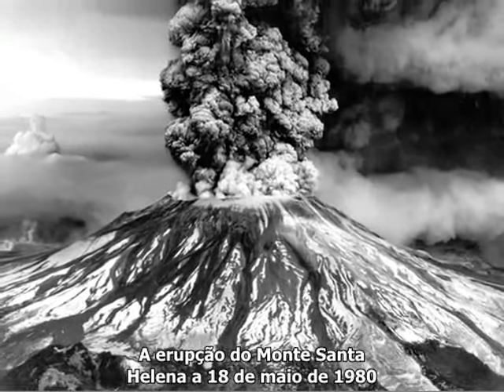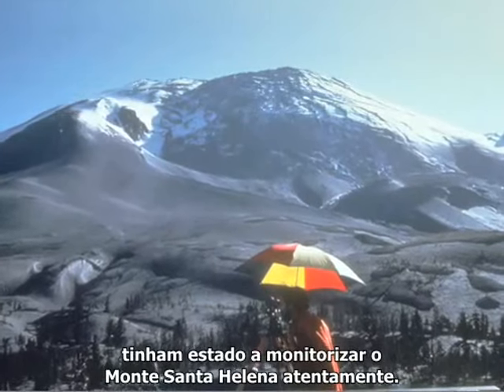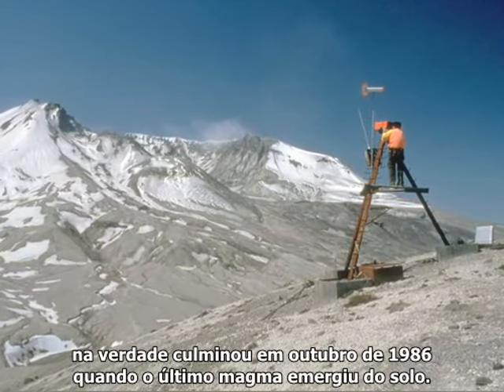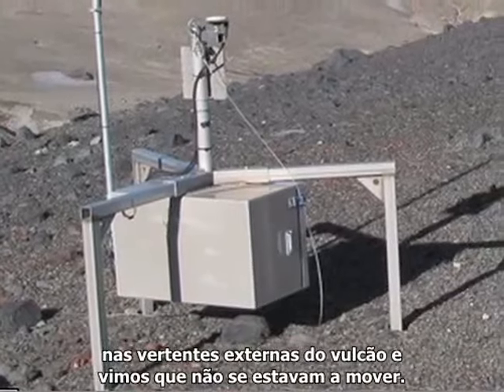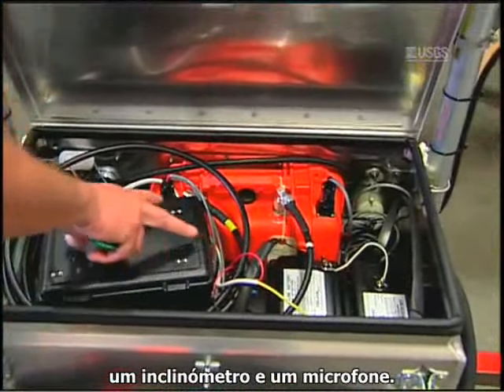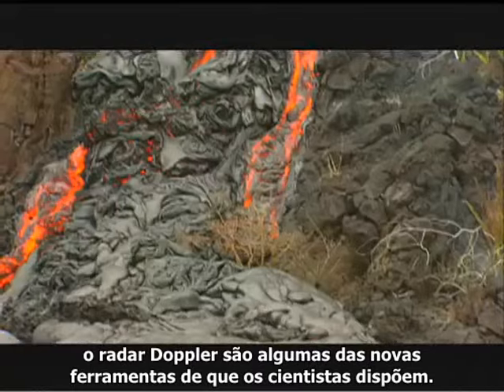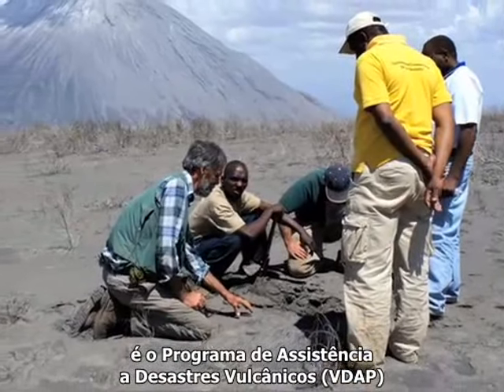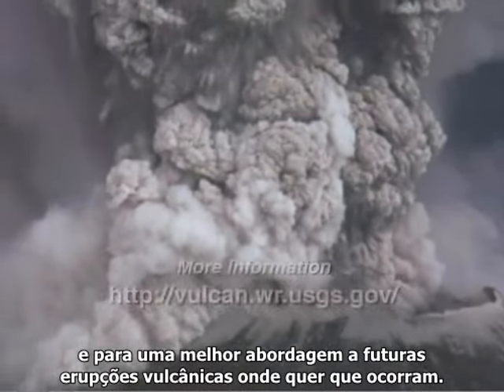Monte Santa Helena – Um Catalizador para a Mudança